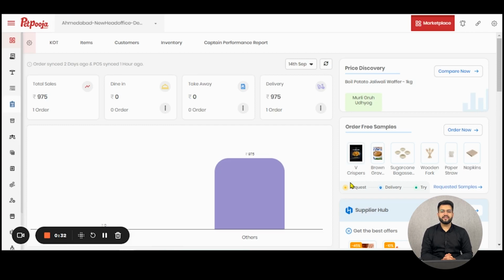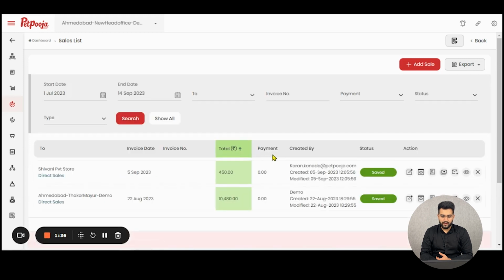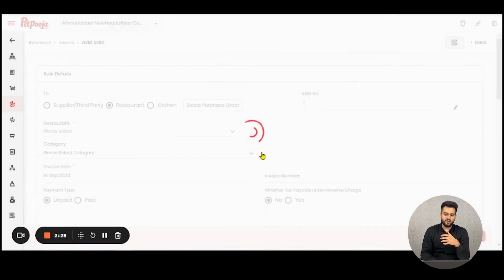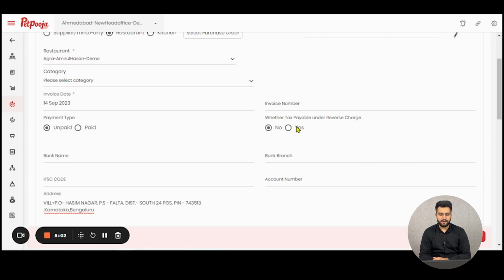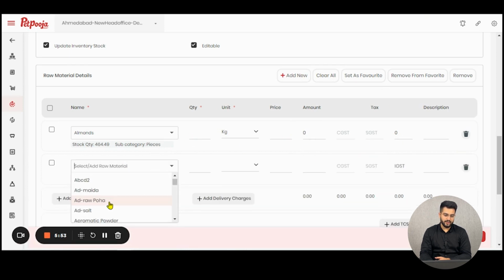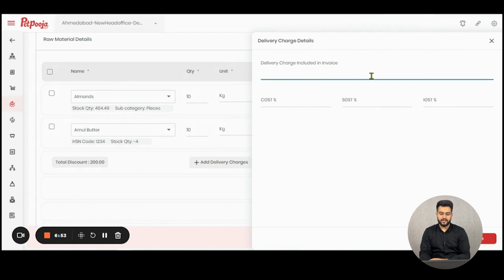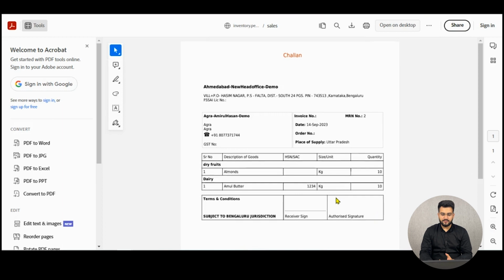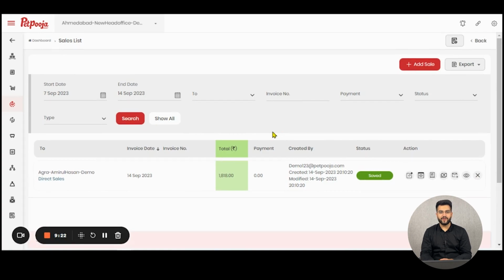Petpooja | Sales (Raw Material) | English